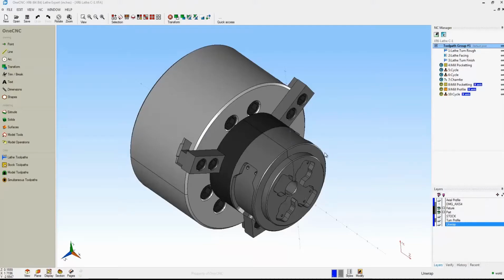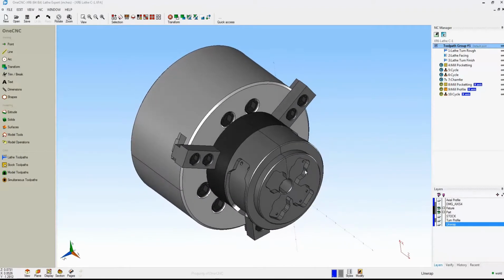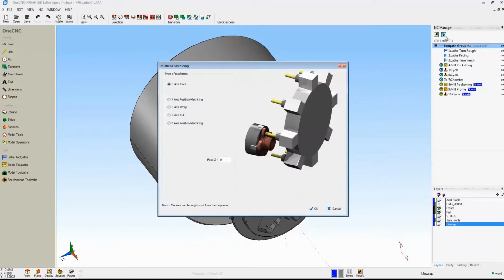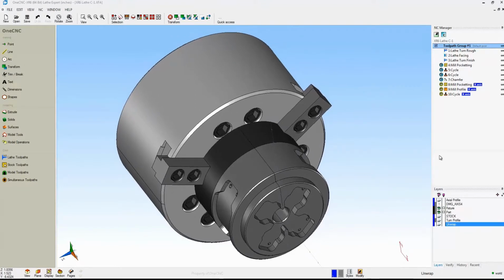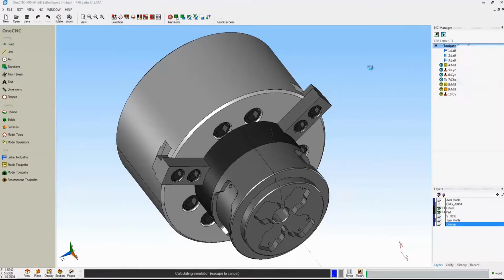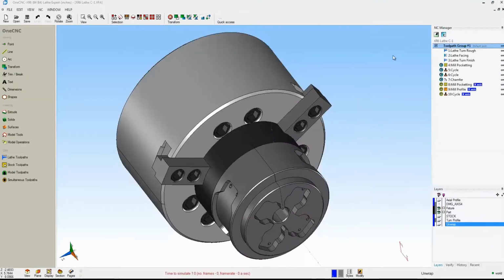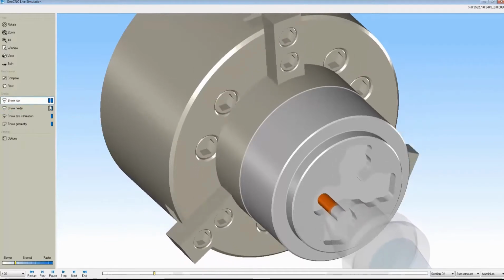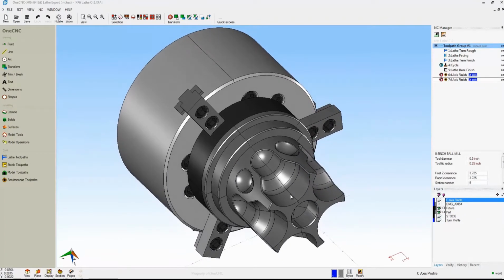[원캐드캠] 다축 C+Y+B가공방법소개 시뮬레이션 영상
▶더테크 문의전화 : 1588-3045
대한민국 공작기계/머신채널 더테크 입니다.
국내 또는 전세계 다양한 공작기계 (미국 하딘지 장비 취급) 부터 특수한 공구/캐드캠
정보를 재미있게 유익한 정보를 나누고 소통하는 채널입니다.
따뜻한 마음으로 많은 관심과 참여 부탁드립니다.

1.익스프레스2.5D 365만원 / 2. 어드벤티지2.5D 550만원 / 3. 프로페셔널3D 820만원 / 4. 엑스퍼트3D 1,200만원
원캐드캠 2 구매시+10대사용 = 멀티10사용자용 가격은 × 2
(예: 익스프레스 360만원 x2대 = 720만원 조건이면  10대 사용가능)

♥ Like 버튼을 눌러주세요
♥ 알람 버튼을 눌러주세요

[원캐드캠 네이버카페] 파일샘플 다운로드

[캐드캠] 원CNC/CAD/CAM 최신 XR8 설치파일 및 응용파일 들을 다운로드 하세요.

[더테크공유폴더]  서비스 요청서를 다운받으세요